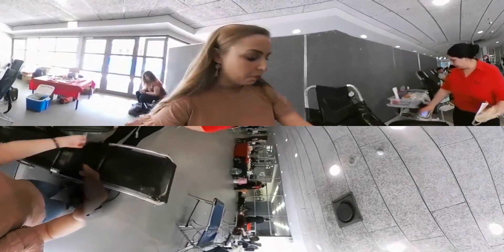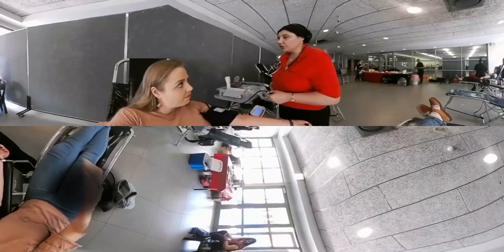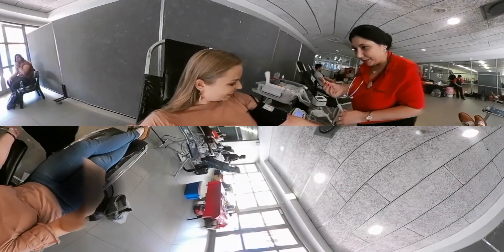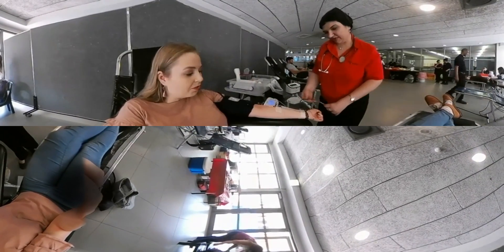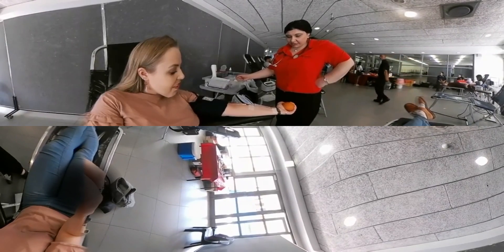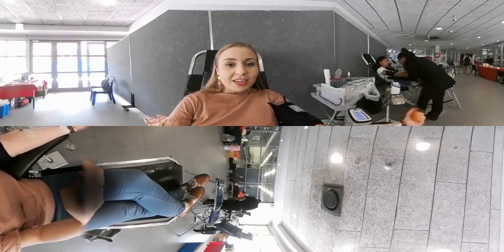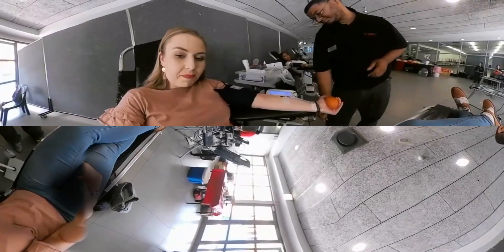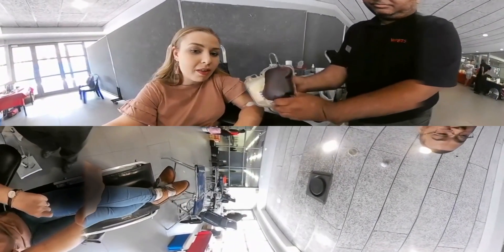WATCH: 360° immersive video of blood donation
Video by Kelly-Jane Turner